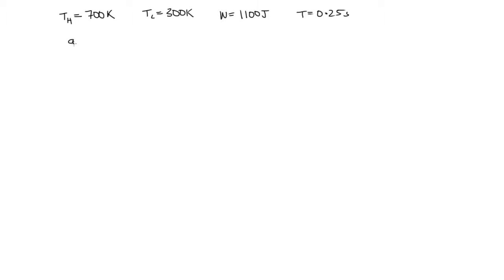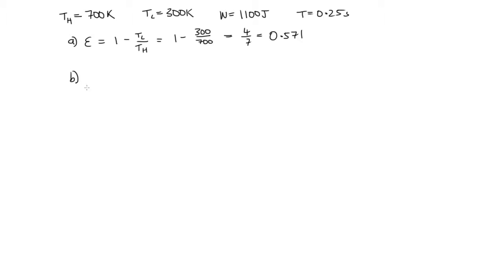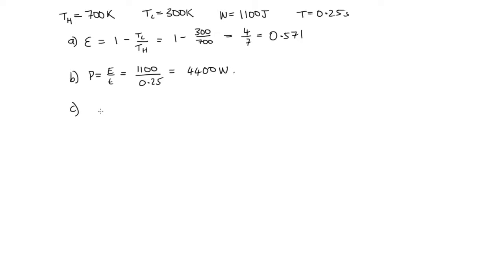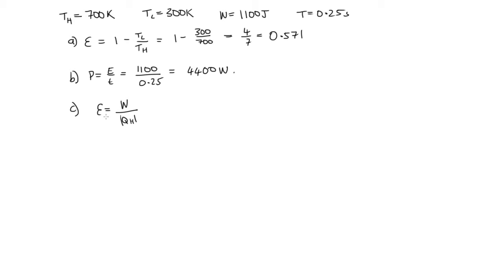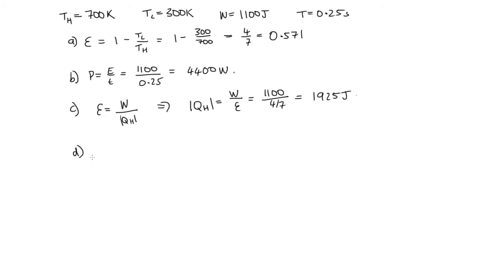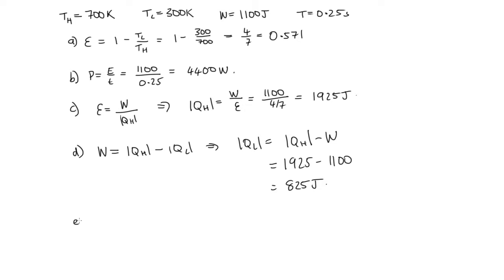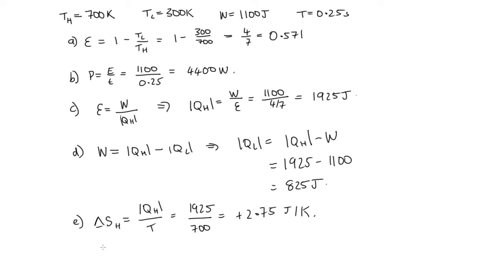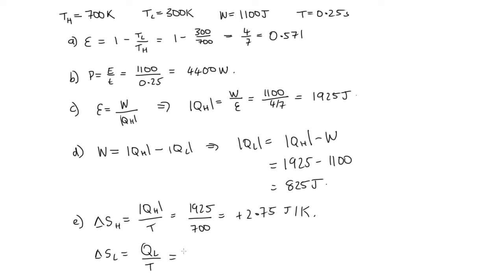Carnot question 4 solution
This video presents the solution to the fourth problem on Carnot engines.